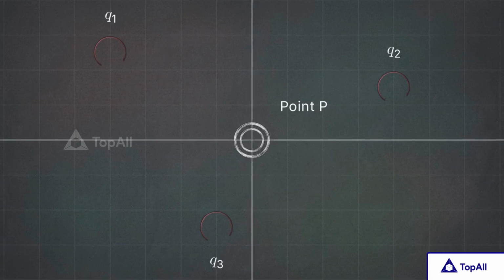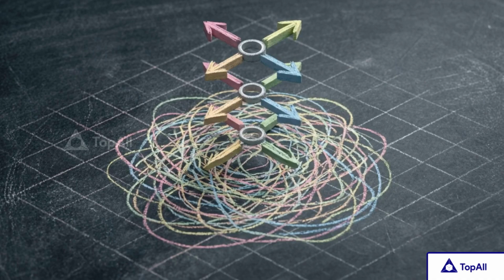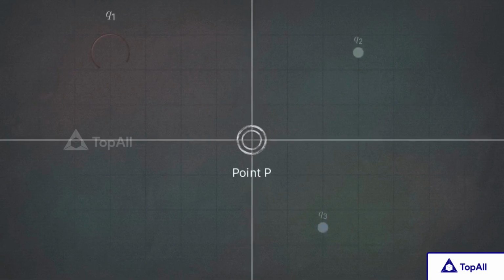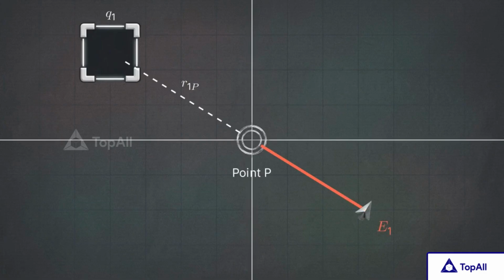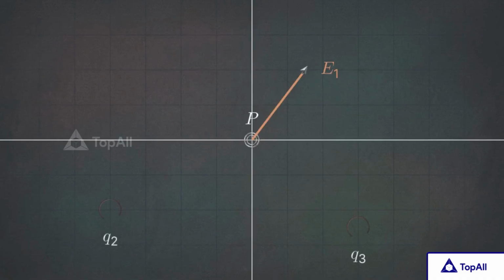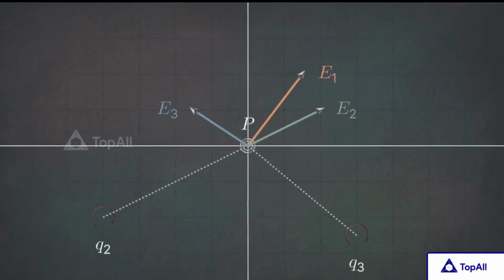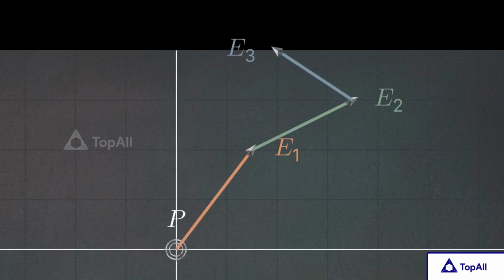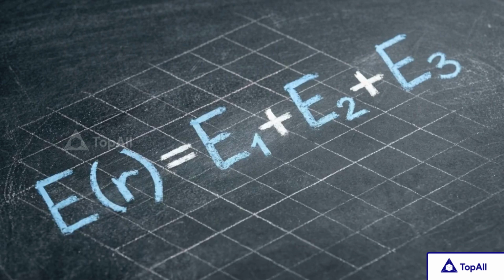Electric Field Due to System of Charges | Class 12 Physics | Chapter 1 | Electric Fields and Charges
Electric field due to a system of charges is a key concept because it helps students understand how the net electric field is found when many charges are present together. For NEET and JEE students, this topic is very useful for superposition-based problems and building strong problem-solving ability in electrostatics. With TopAll, Physics is explained in a simple, student-friendly, and exam-focused way.